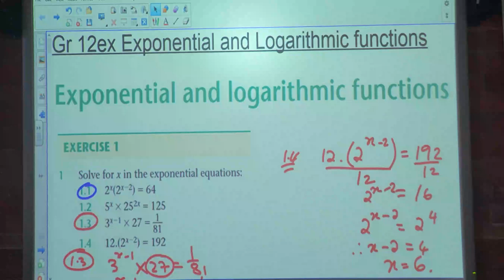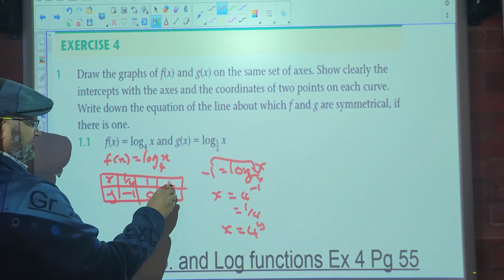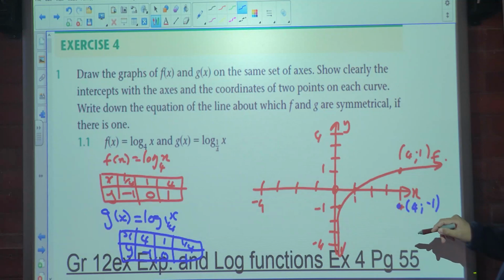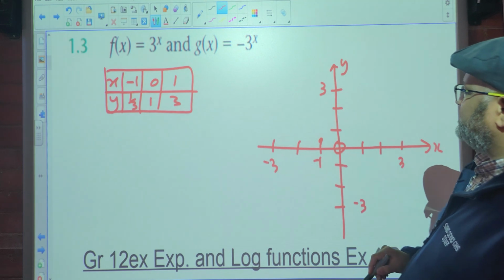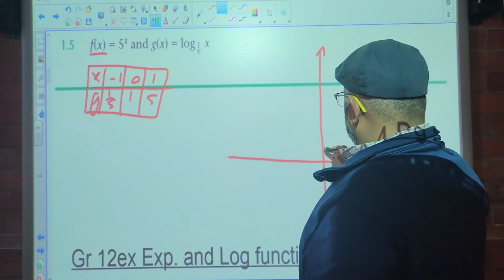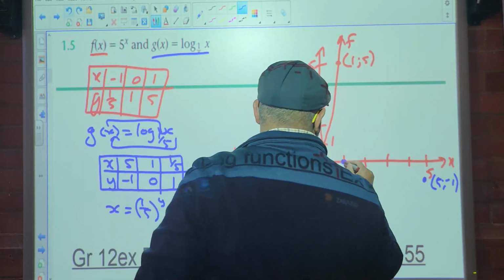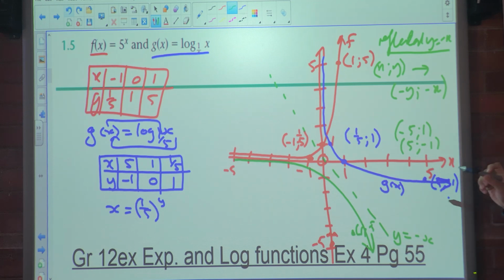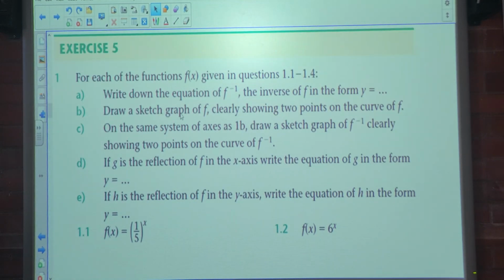Gr 12ex Exp. & Log graphs Ex 4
Grade 12ex Exponential & Logarithmic graphs

Ex 4 Explanation of exercise